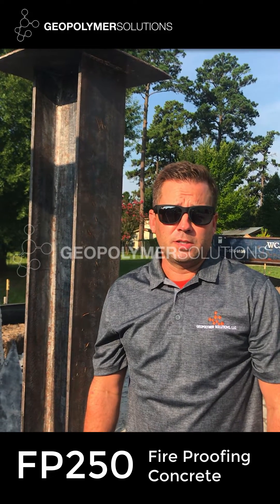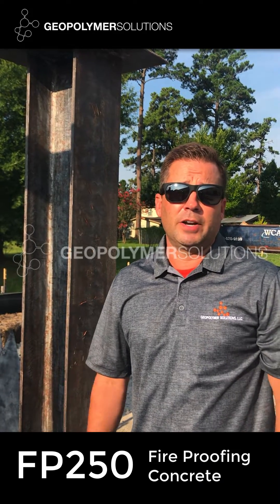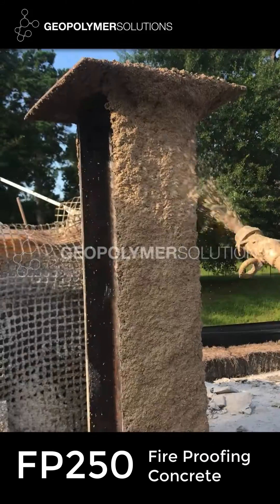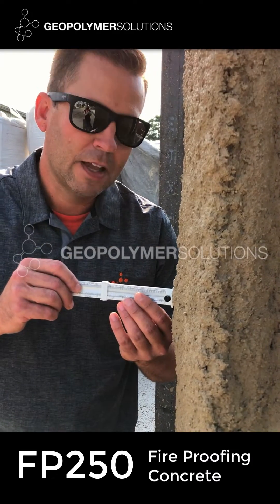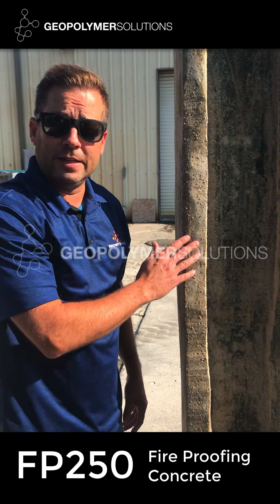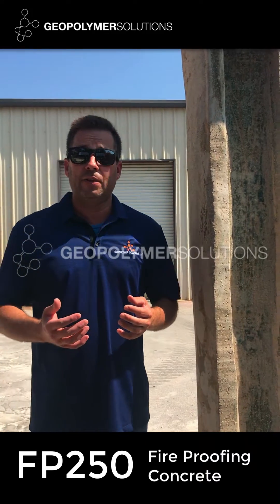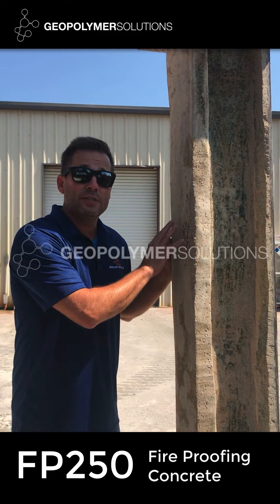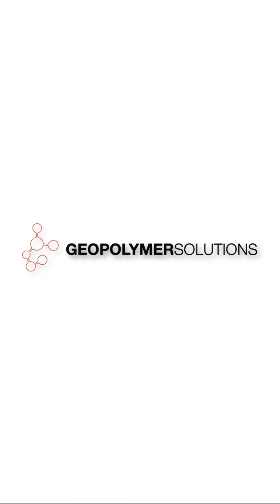FP250 Fire Proofing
This UL263 Listed (Design X860) and UL1709 Listed (Design XR746), 42 to 50 pounds per cubic foot (pcf) density material contains fire resistant microfiber to resist cracking during seismic events or shipping and handling of coated members. This fiber, combined with an early and final compressive strength greater than that in any other cementitious fireproofing material, makes FP250 the material of choice. FP250 contains no Portland cement and consequently has none of the weaknesses of conventional cementitious fireproofing materials, including resistance to extreme heat and cold and salt water spray. FP250 has an elevated resistance to acids, solvents, chlorides, and sulfates.